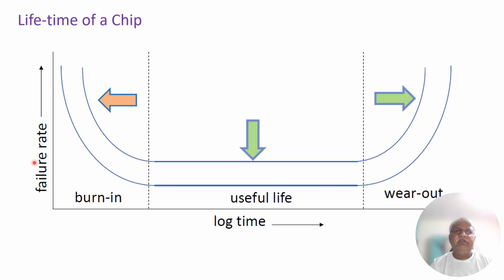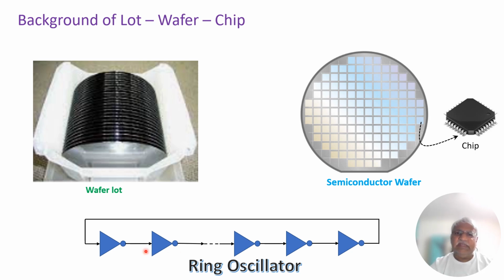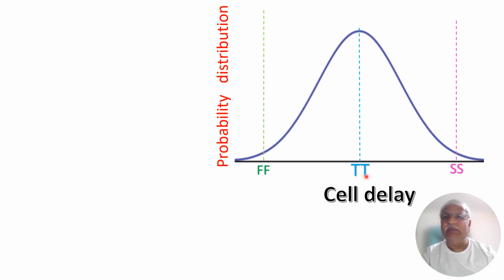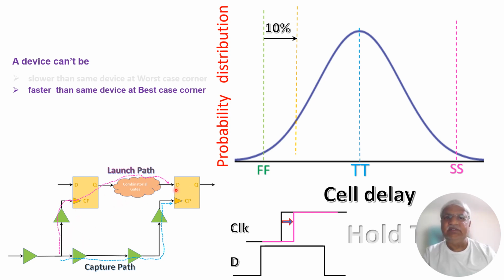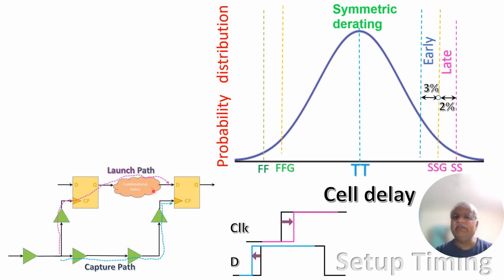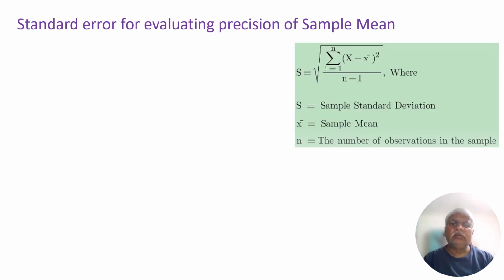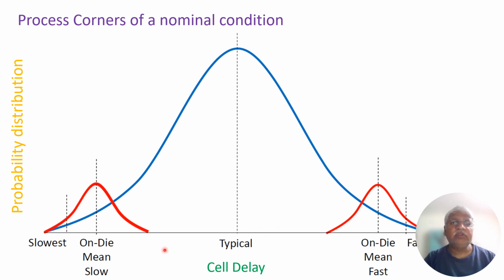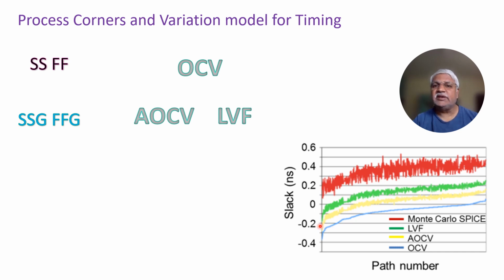Glimpses on PVT corners’ evolution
Chips success depends on the usage of right Process corners, supported by accurate and reasonable variation model. By knowing the evolution of PVT corners and how they play a role in the Static Timing Analysis, informal decision can be made on improving SoC design yield.